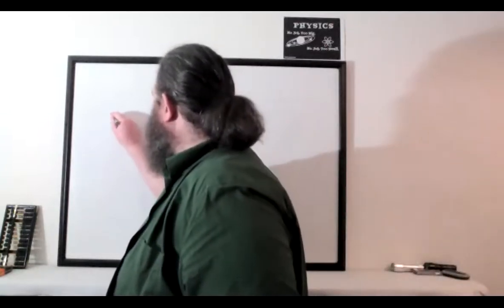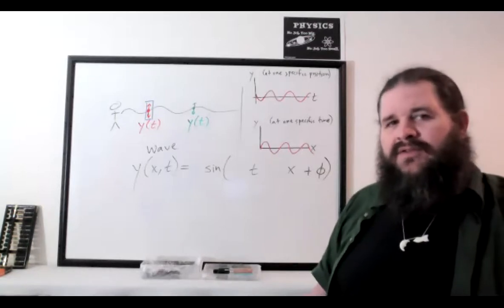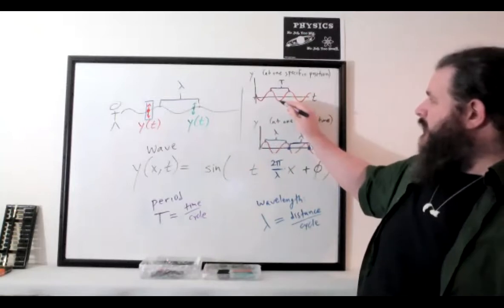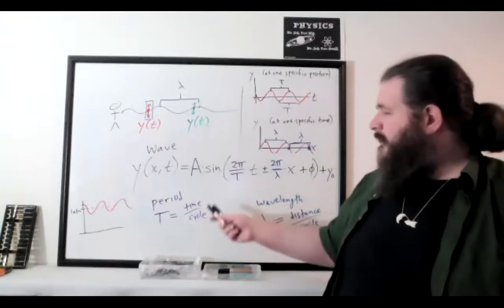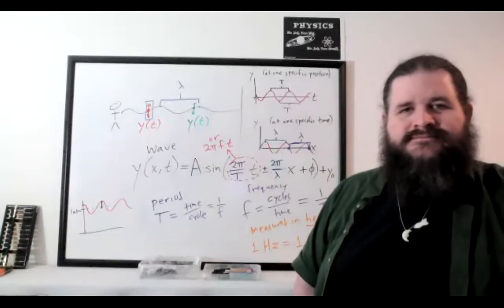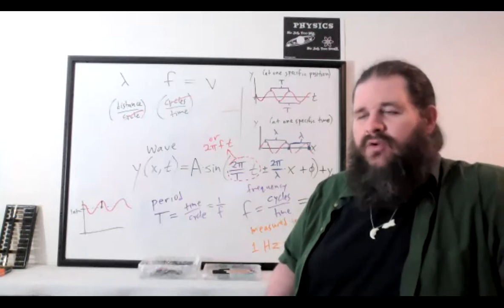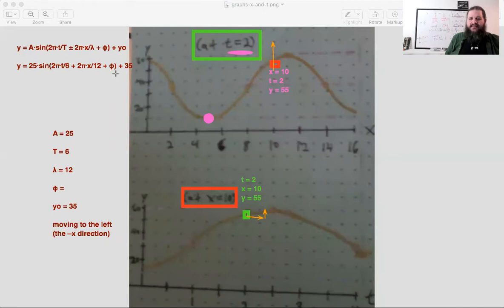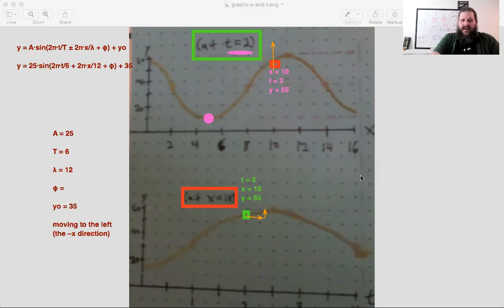P7C w20210401 WavesIntro EquationFromGraph